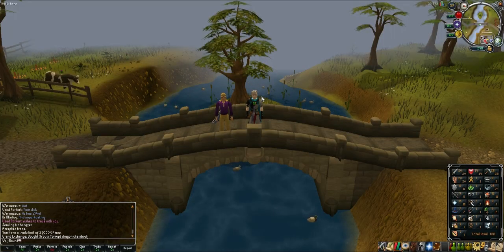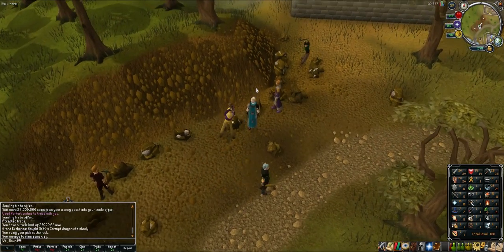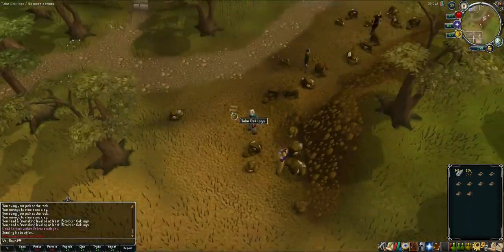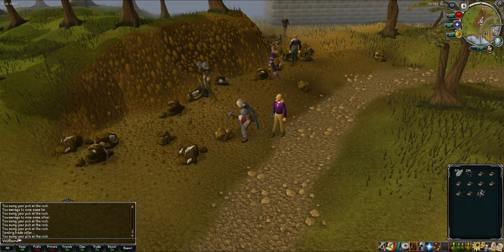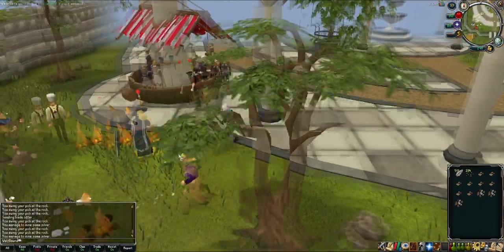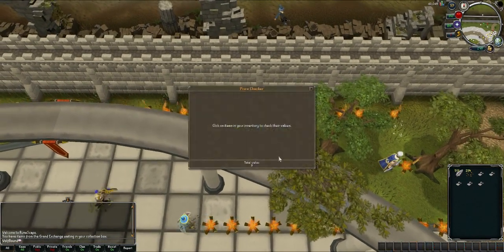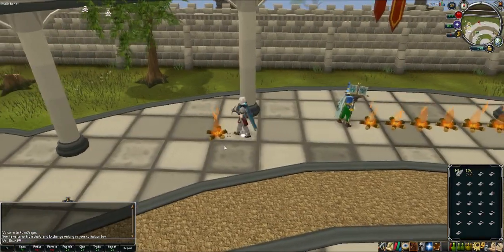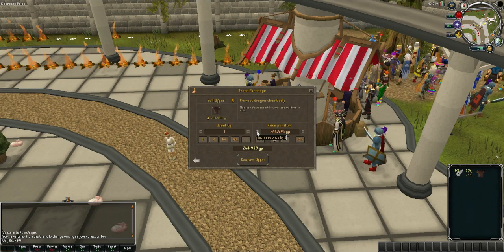Let's Play Runescape Episode 57: Mother Rages w/clickt0own